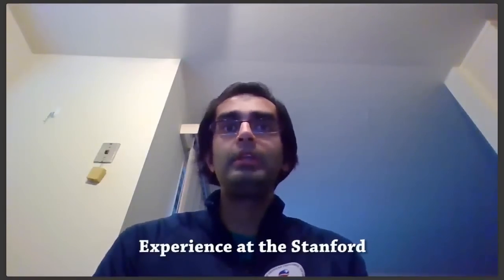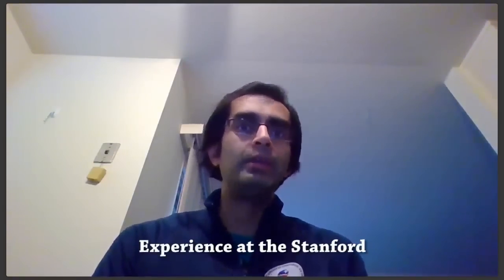How to crack Top Universities for MS in US? | Indian student at Standford University | Yocket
Dhruv, alumni of Standford University, shares his journey to Stanford from undergraduation and job experience in India. He maintained excellent academics and had a high concentration level which helped him in getting an internship at Facebook. He also talks about activities like Ivy league in the university and guides on job opportunities to opt for in the US. He says "" You need to be a true winner to study at Stanford University "". Watch this video to know about the MS in US. Connect to Dhruv and other Stanford Alum/ aspirants on Yocket.